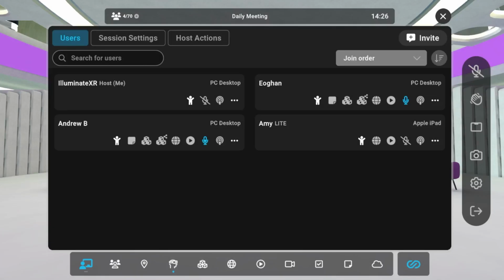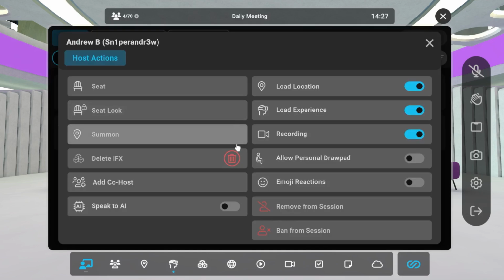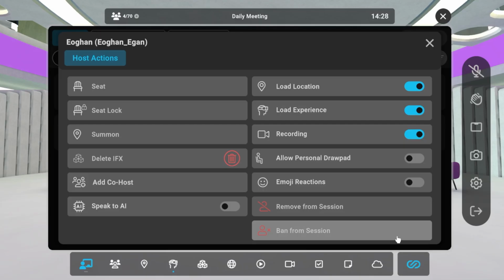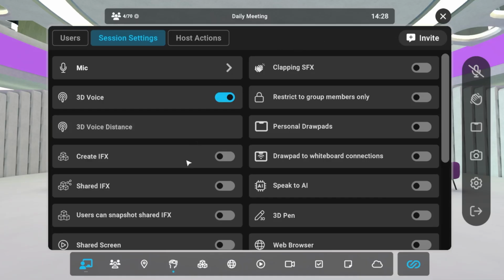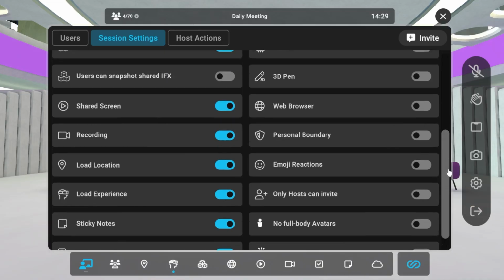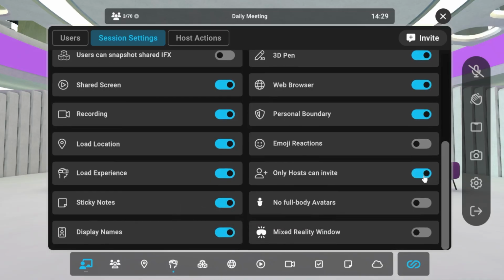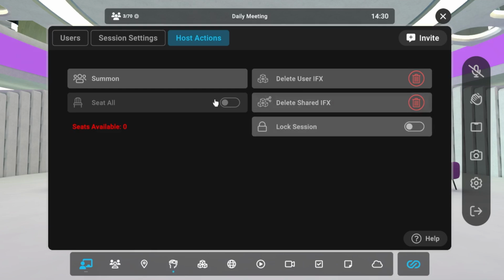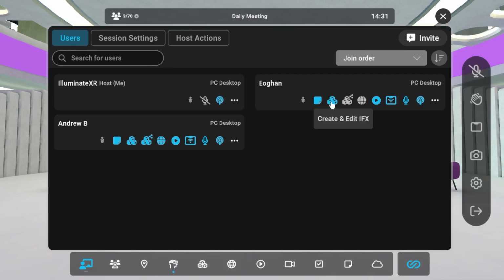Illuminate XR (IXR) - How to use Host controls in Engage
In this tutorial, we will cover how to use Host controls in Engage. We will cover how to mute, move and block users.

Who is Illuminate XR?
We are redefining the Future of Learning Through VR and AI.

From classrooms to companies to clinics, we use immersive technology to make learning faster, smarter, and more real.

Illuminate XR creates immersive, neuroscience informed learning experiences using VR, AR, and AI. We design cutting edge solutions for education, business training, and medical simulation redefining how people learn, grow, and connect.